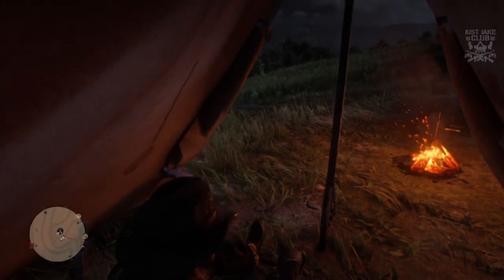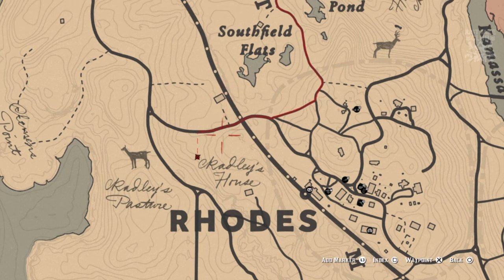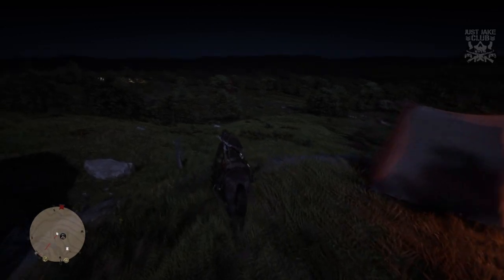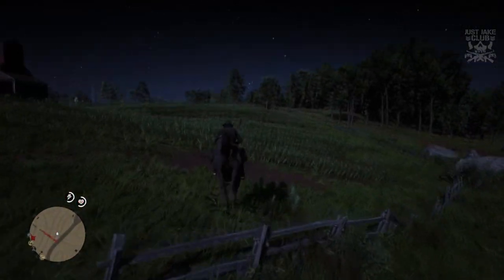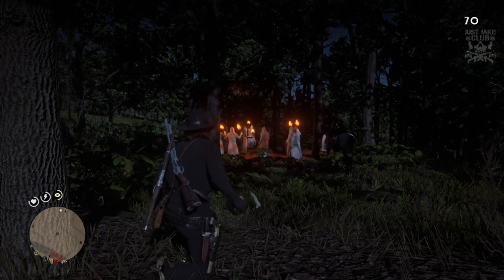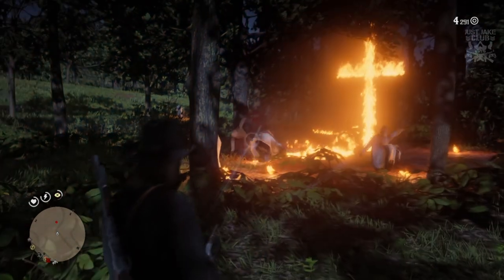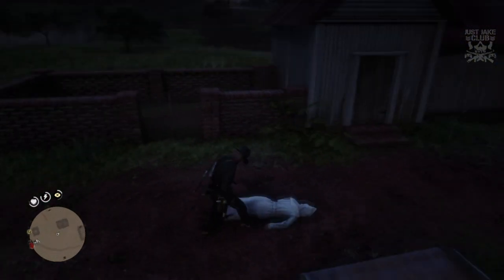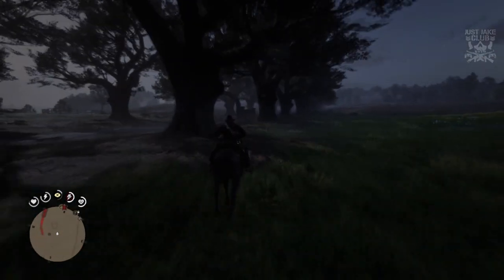Red Dead Redemption 2 | The KKK (Ku Klux Klan) Location | Killing Everyone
In this video I will be locating and killing the KKK